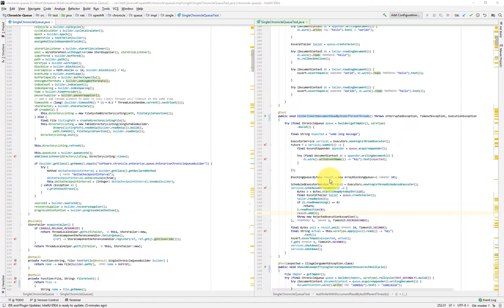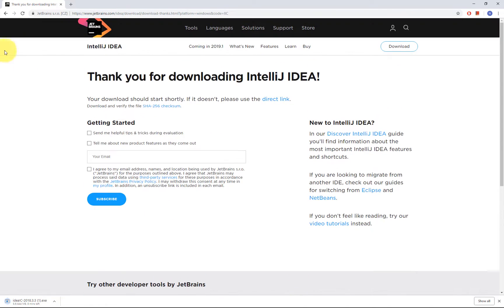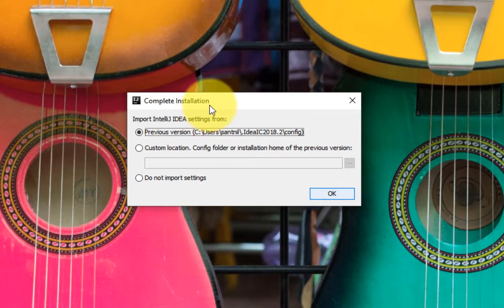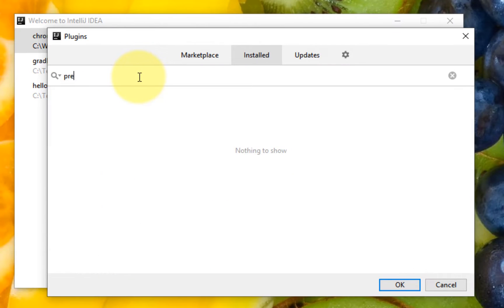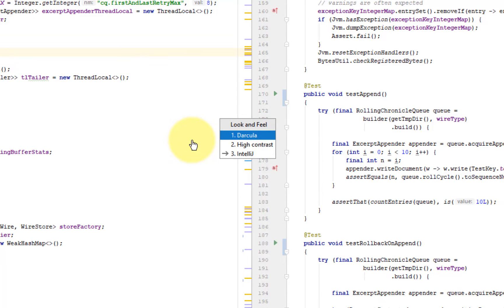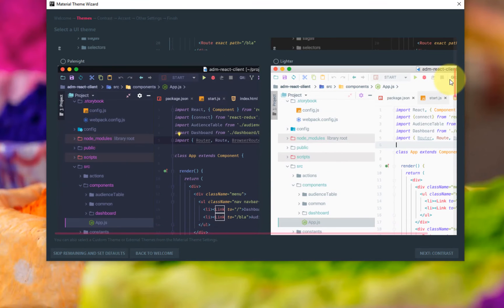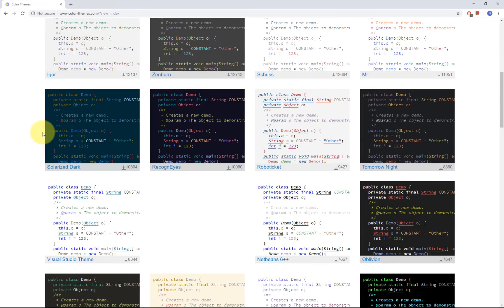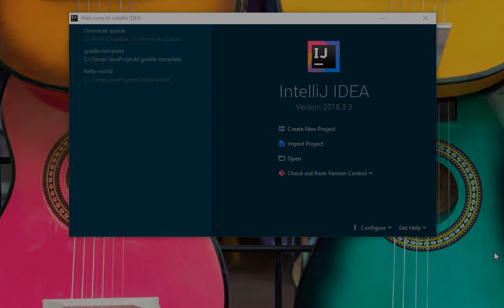Intellij IDEA Tutorial: Installation and Look & Feel Setup (how to make Intellij look amazing)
In this video tutorial of Jetbrain's Intellij IDEA Java IDE version 2018.3.3 you will learn how to install and customize/setup the entire look and feel (themes and color schemes) of the IDE.